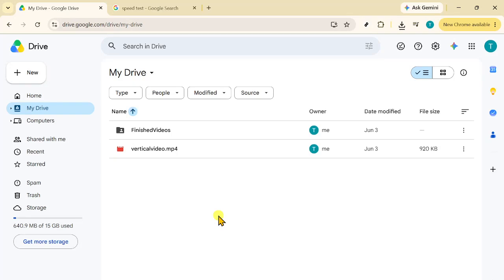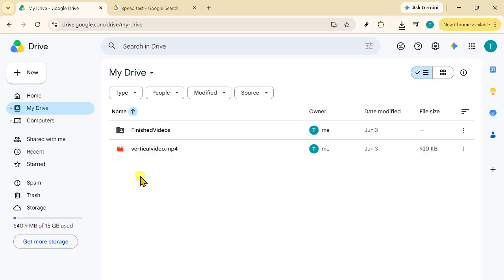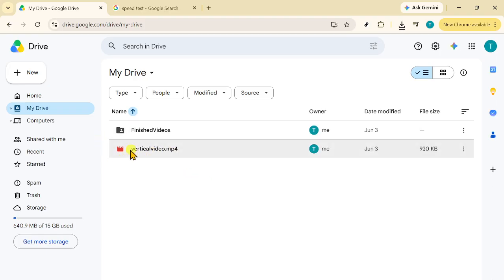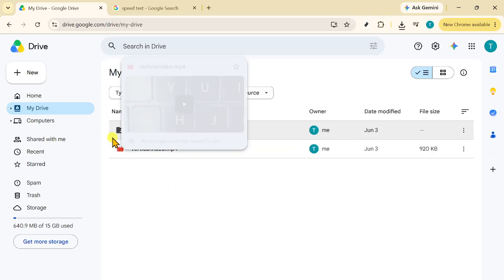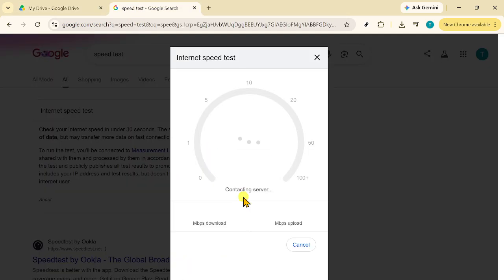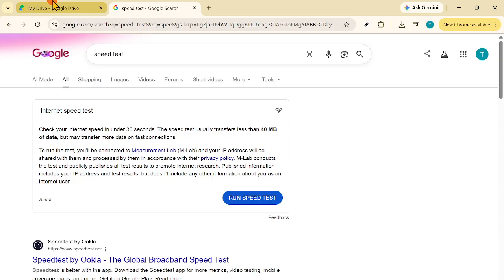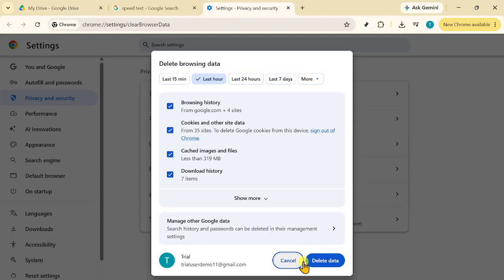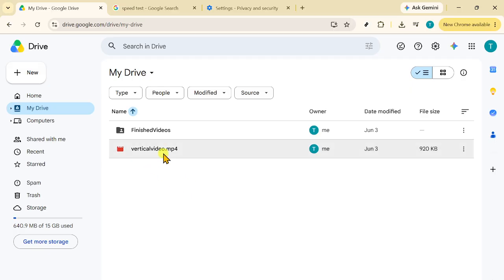How To Fix No Preview Available Error On Google Drive (2026) (Beginners Guide)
Learn How To Fix No Preview Available Error On Google Drive (2026) (Beginners Guide) with this simple guide. Follow the steps to fix the Google Drive no preview available error, solve file preview issues, and restore proper preview access for your files in Google Drive.